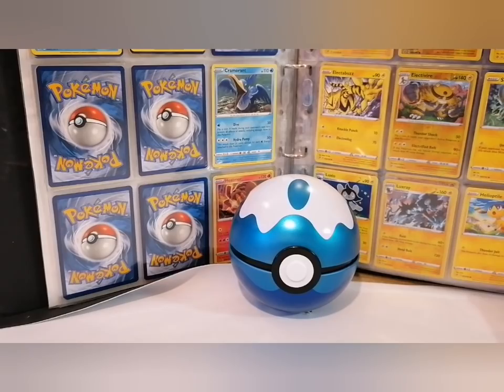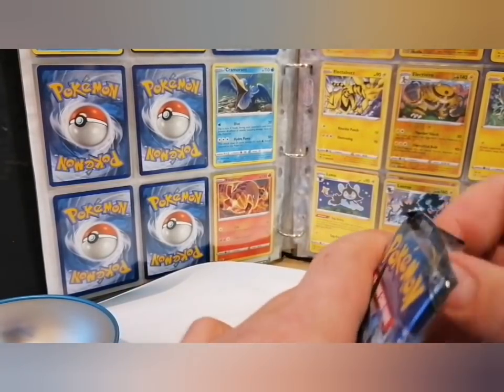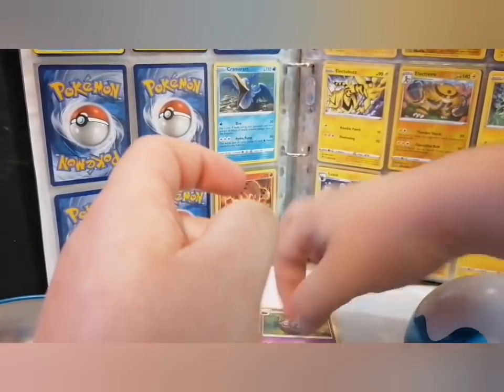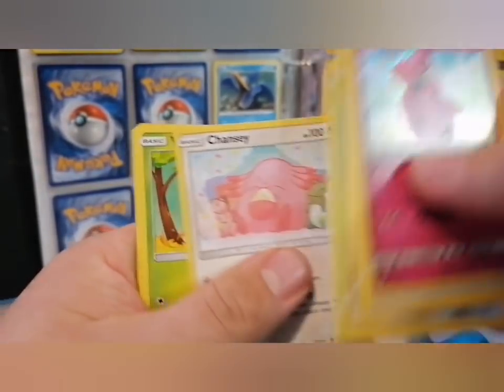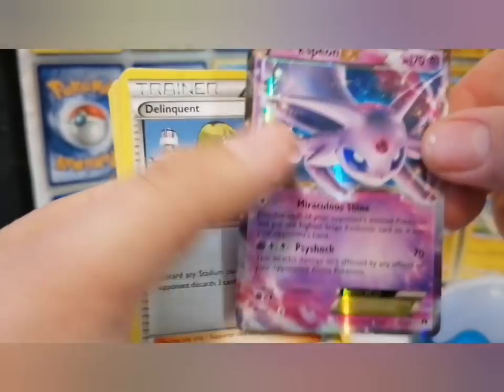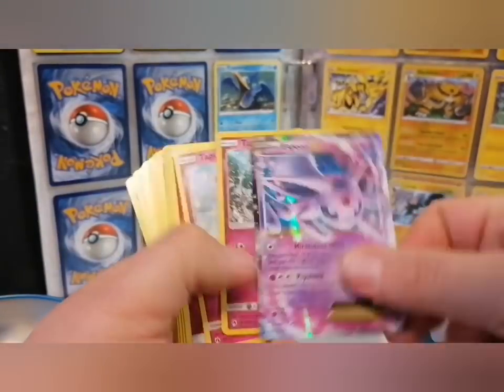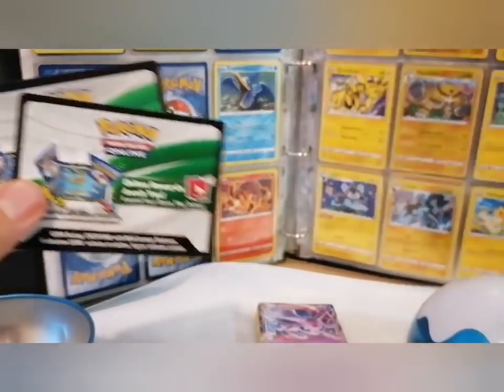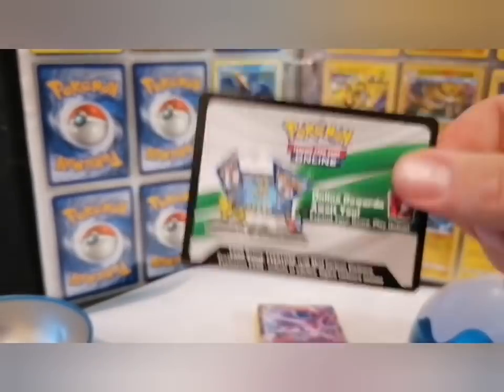What’s inside a Pokémon Dive Ball Tin?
Pokemon Dive Ball Opening | Unboxing New Pokemon Dive Ball | What’s inside a Pokémon Dive Ball Tin?

Today I'll be opening up pokemon dive ball! let's see what will I get? Enjoy the Dive Ball Pokemon card opening!
I got some really nice pulls from it. Also, let me know down in the comments what do you want to see me open up next?

▶️ MAJOR GIVEAWAY CHANCE I'll trade away all these pokemon on sword in a live stream Terms